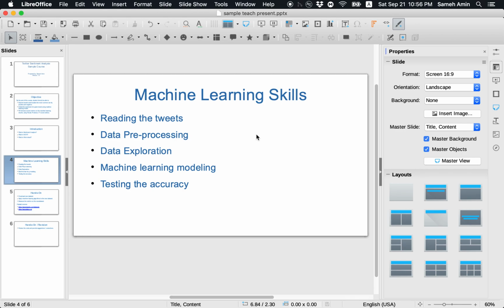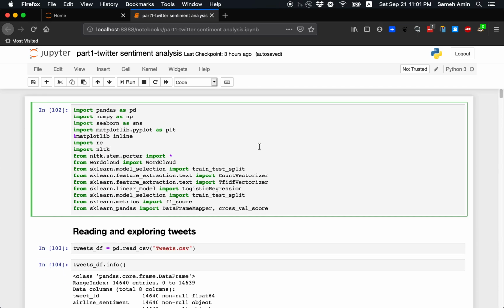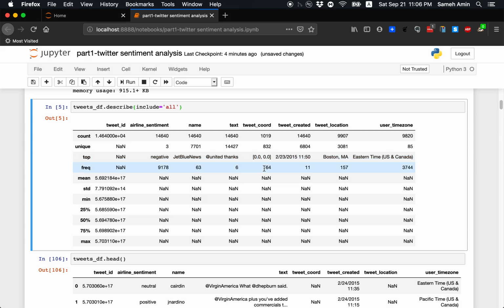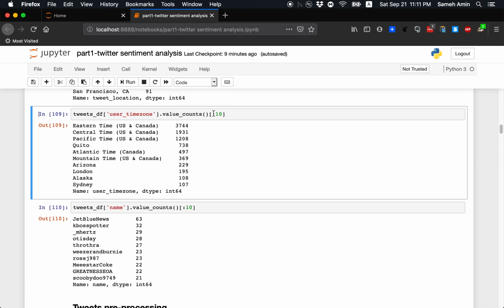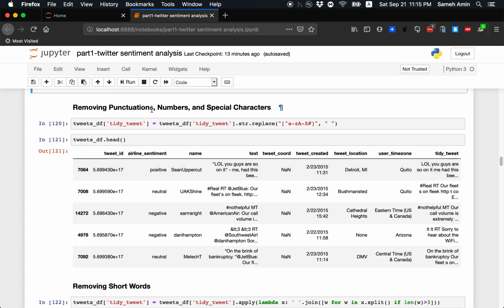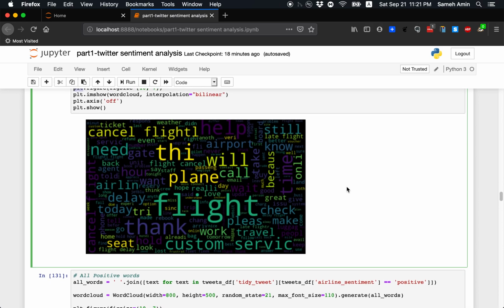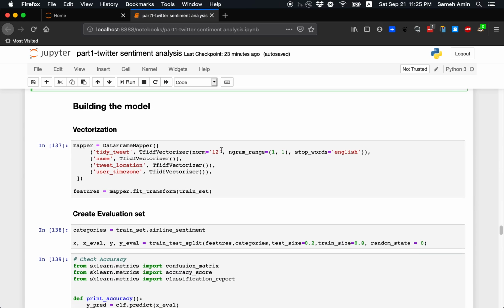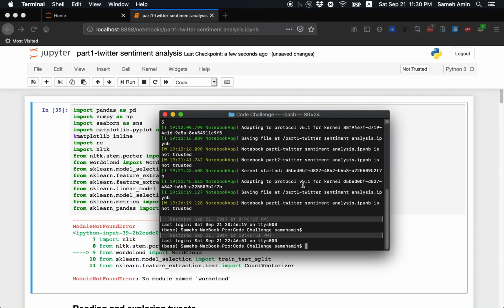02 machine learning process